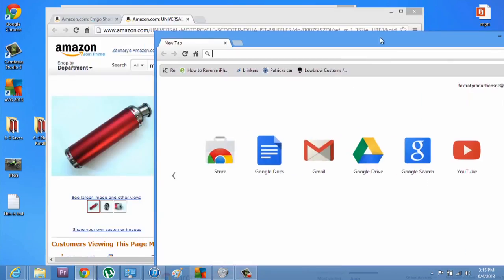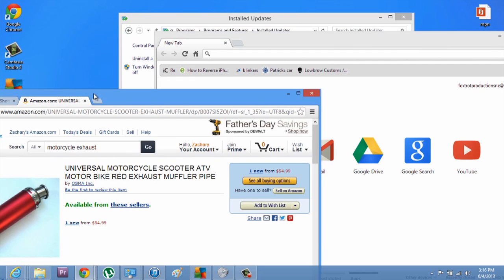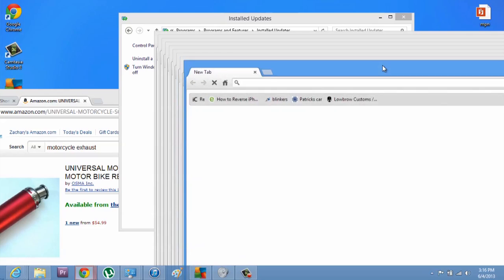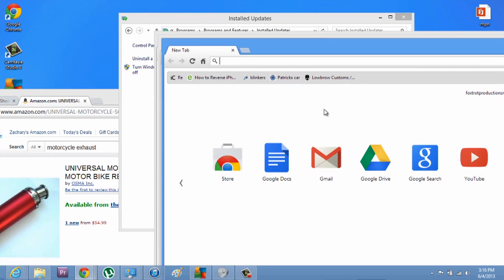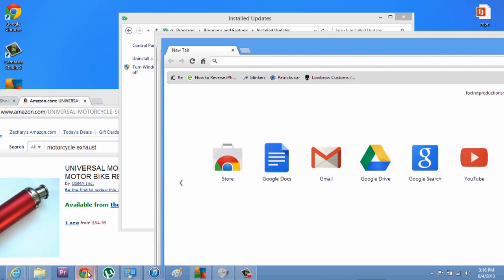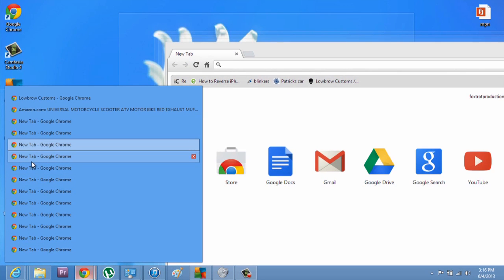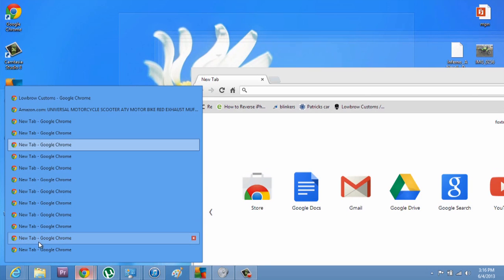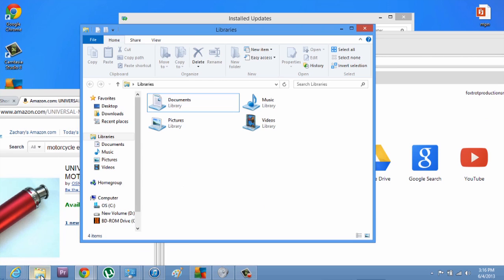How to Make Dialog Boxes Appear on the Top & in the Front on Windows 7 : Using Windows 7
Making dialog boxes appear on the top and in the front in Windows 7 will require you to make a few quick adjustments to your display settings. Make dialog boxes appear on the top and in the front of Windows 7 with help from a tech guru in this free video clip.

Series Description: Windows 7 is still one of the most popular operating systems that has ever been released by any company. Get tips on getting the most out of Windows 7 with help from a tech guru in this free video series.